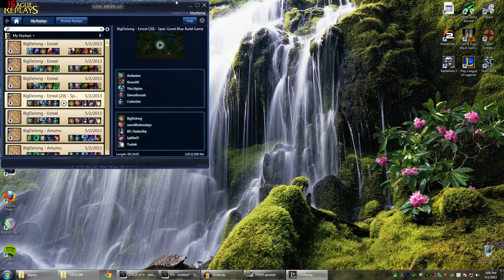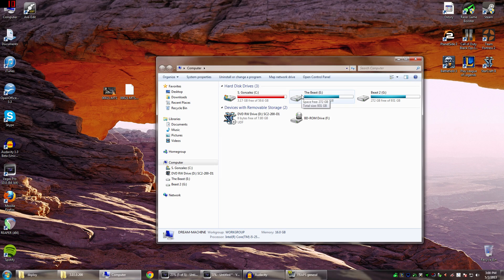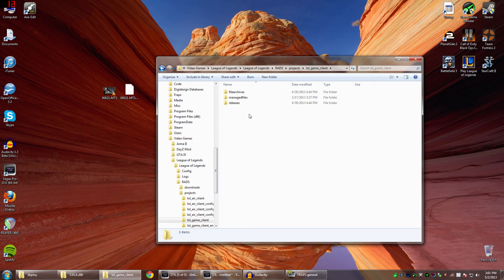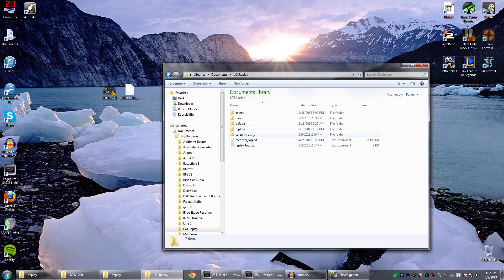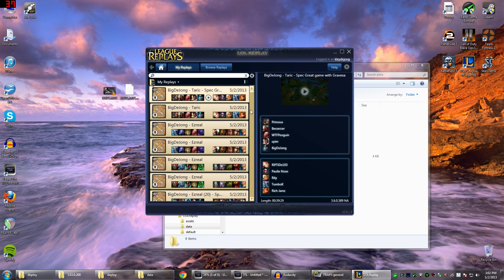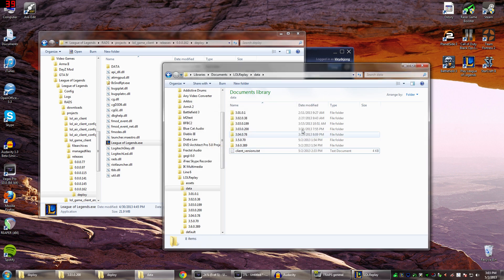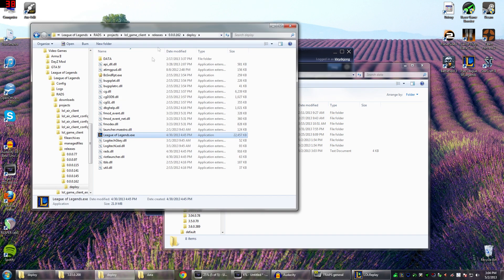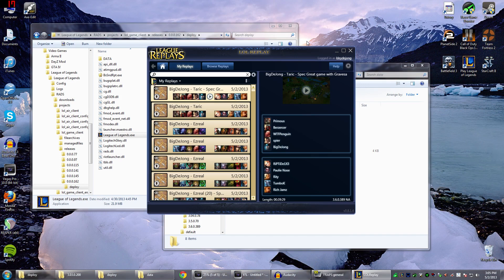LOL Replay - How to Fix After A Major Patch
LOL Replay has a tendency to break after Riot releases a major patch.  In this video I teach you how to fix it so it will work again before the replay client gets updated to match the patch.  This fix was implemented for the Freljord patch, but hopefully will work for any subsequent patch.